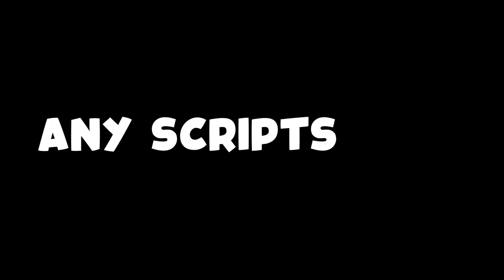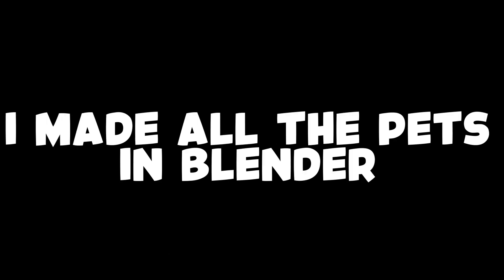Pet System Demo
All explained in the video! 🔥 -- Credits Below --